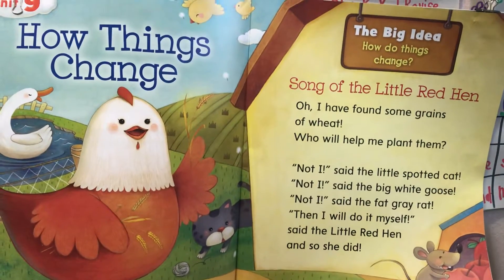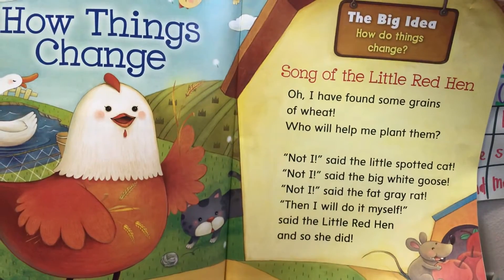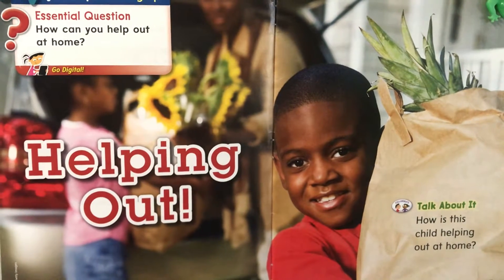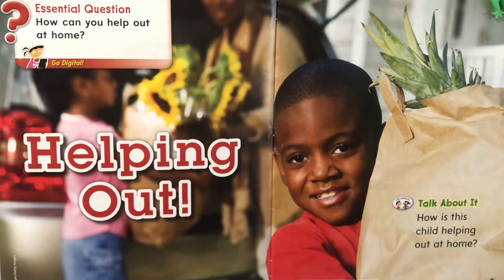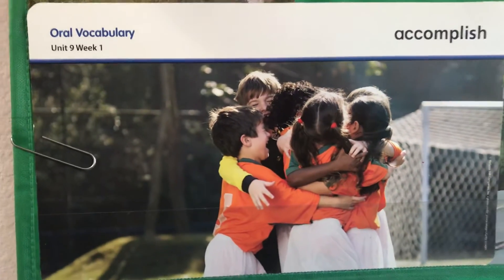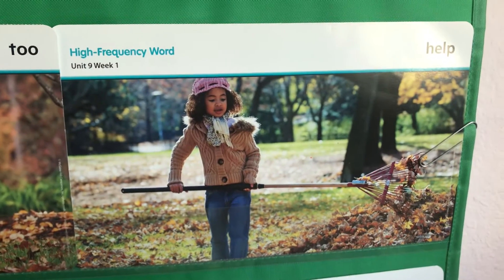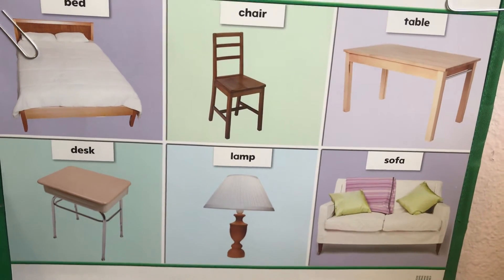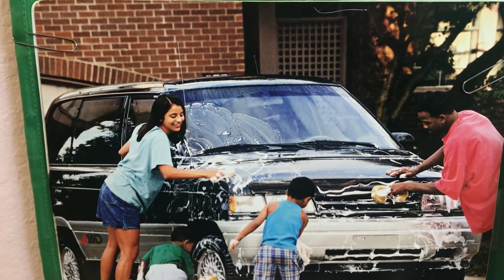Mrs. Love Weekly Skills U9W1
Kinder Summary U9w1